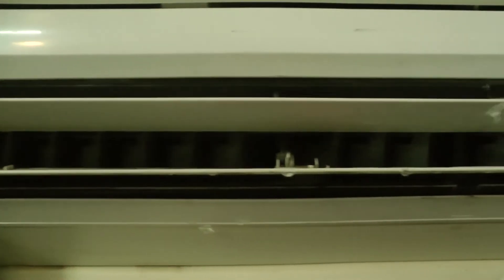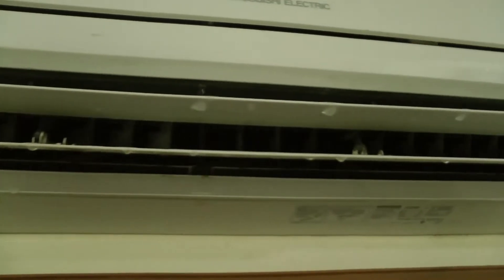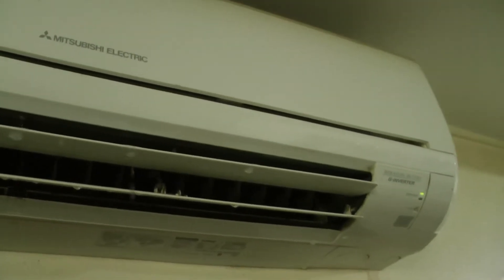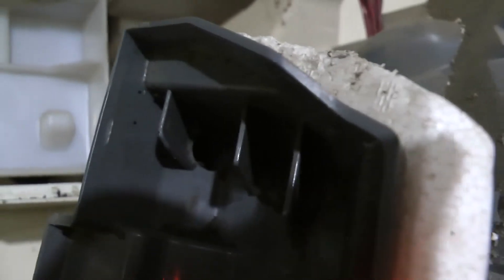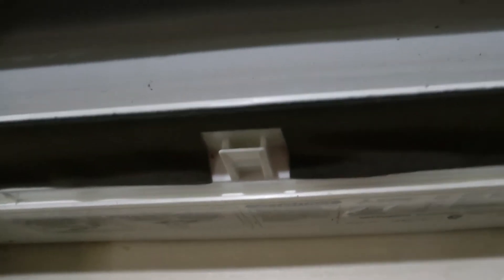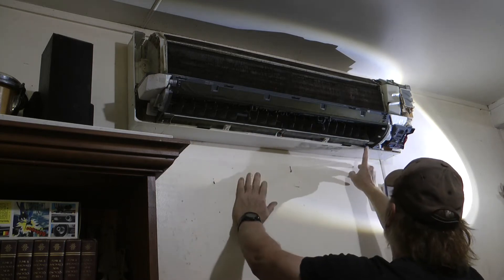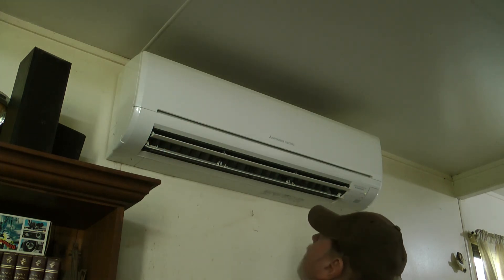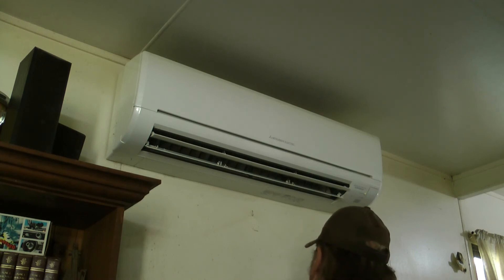How to repair Air conditioner Mitsubishi MSZ GA 80VA, water coming from front, 2 lights blinking.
Air conditioner maintenance Mitsubishi MSZ GA 80VA, 50AV , 60AV, 71AV, water coming from front, 2 lights blinking. Condensation building up and dripping from the front how to repair. 2 Blinking lights how to solve. The drip tray just pulls out from the unit to remove.